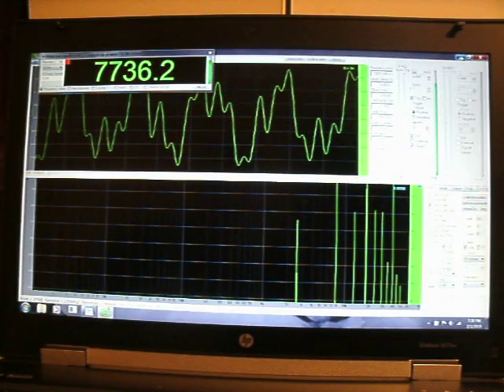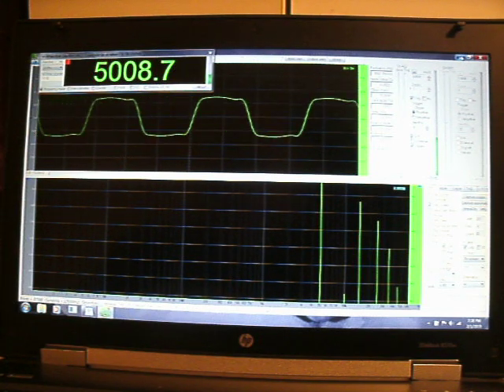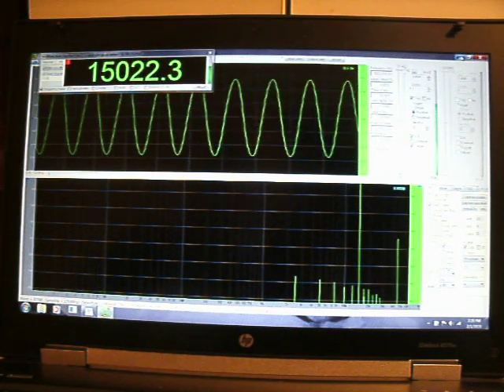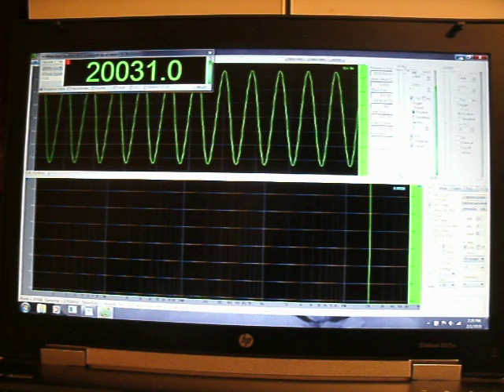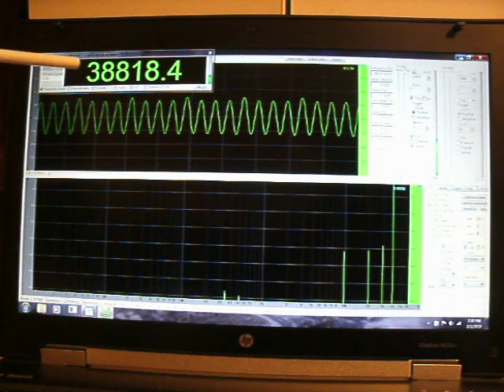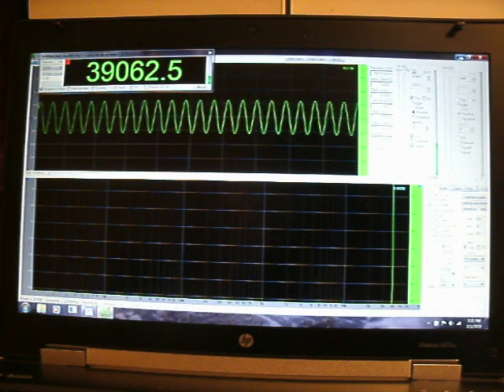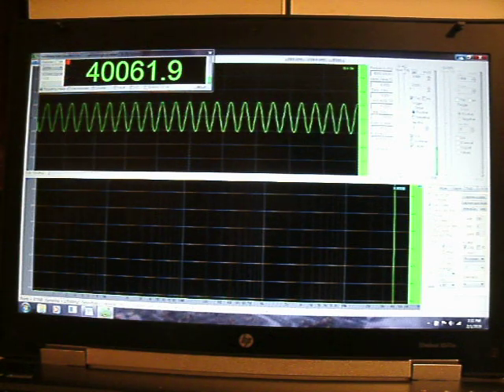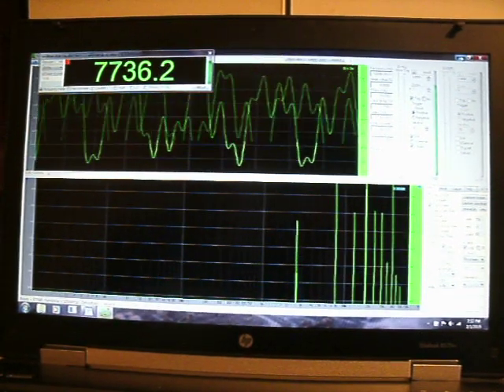Minelab Equinox 800 Frequencies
Video demonstrating the frequencies transmitted by the Minelab Equinox 800, while in Park 1 mode.